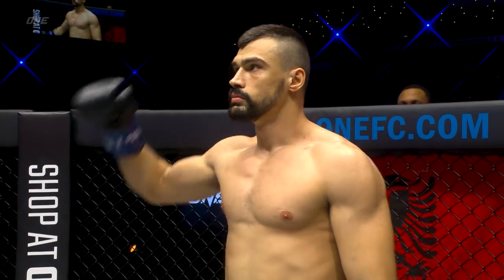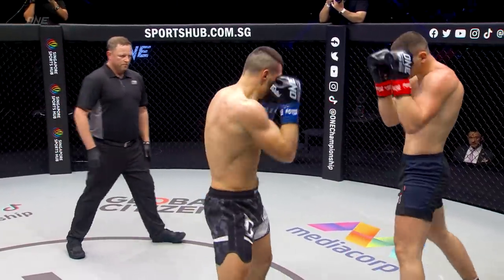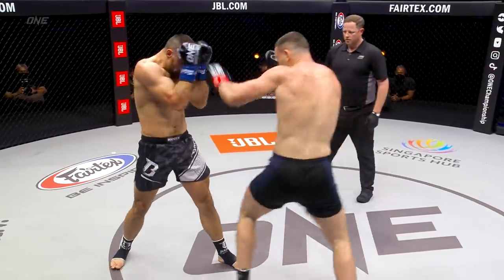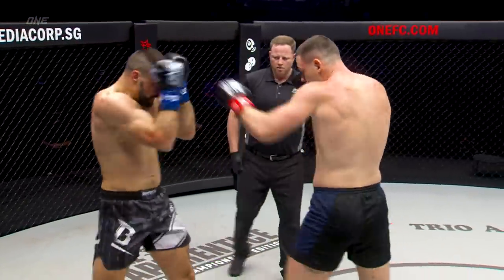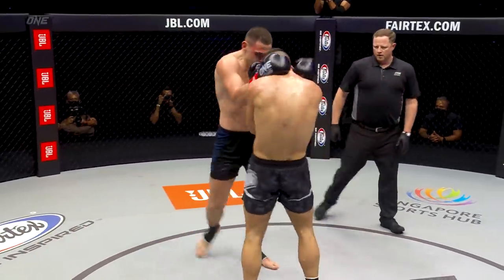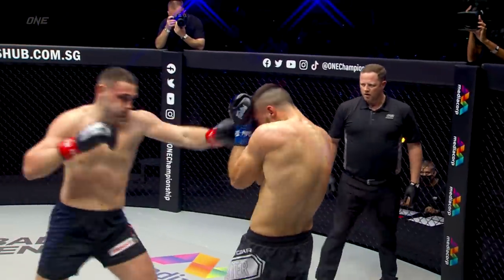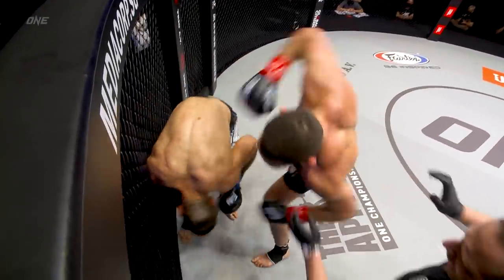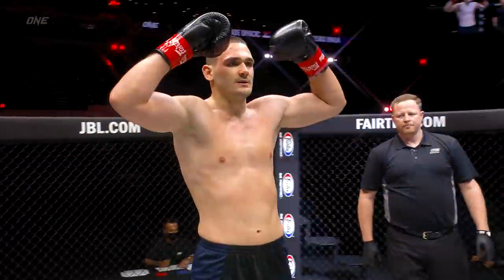Rade Opacic vs. Francesko Xhaja | Full Fight Replay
Before Serbian colossus Rade Opacic returns to action against Brazilian beast Guto Inocente at ONE 157: Petchmorakot vs. Vienot on 20 May, relive the hulking heavyweight's KNOCKOUT battle with Albanian warrior Francesko Xhaja at ONE: ONLY THE BRAVE!